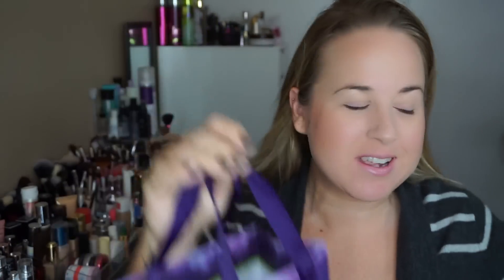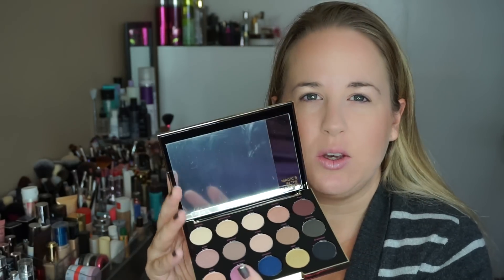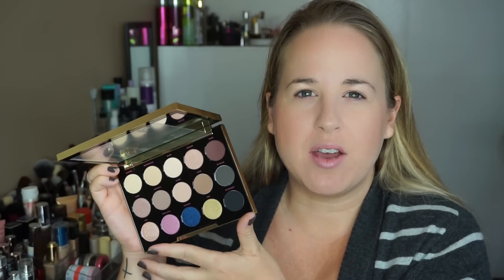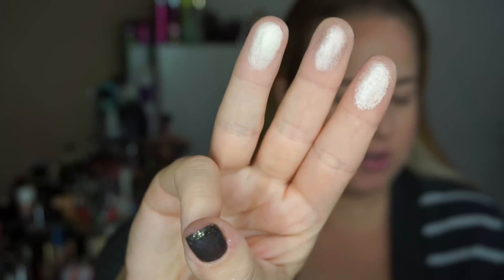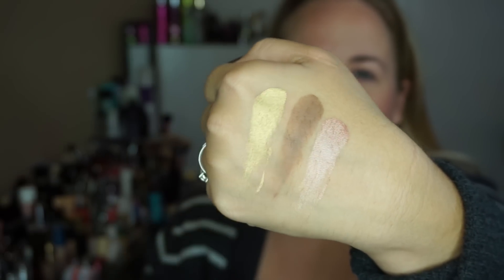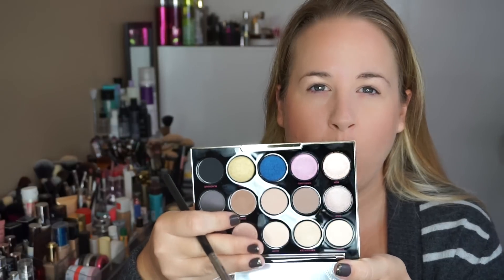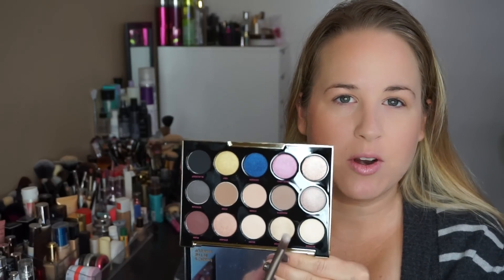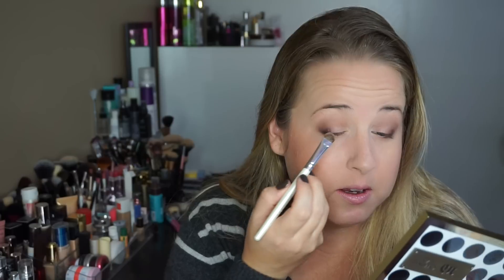UD Gwen Stefani Limited Edition Palette Review & Demo